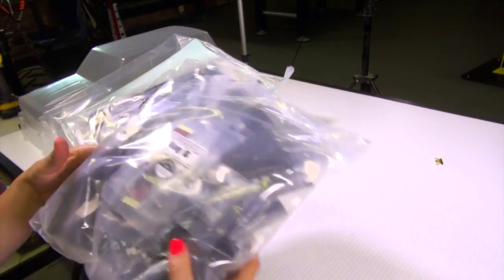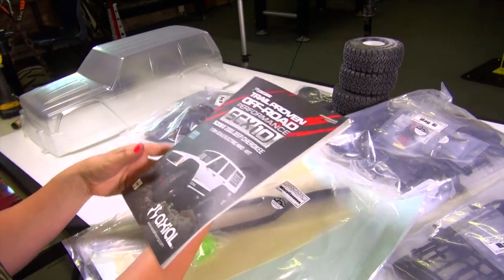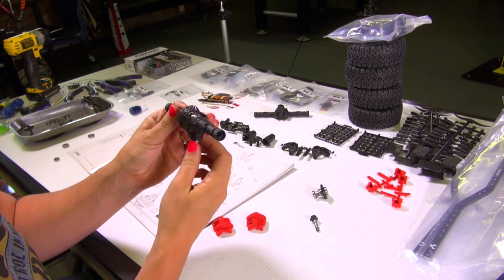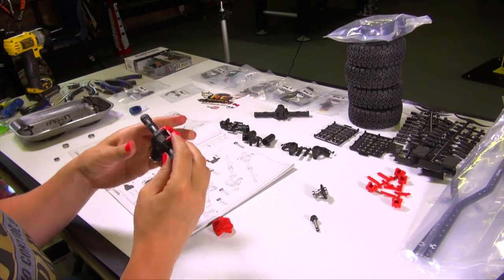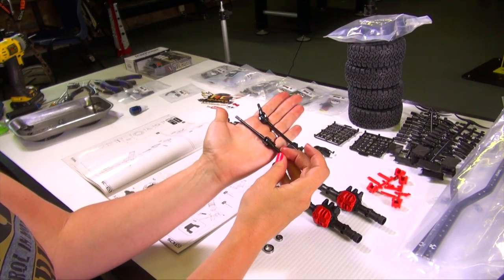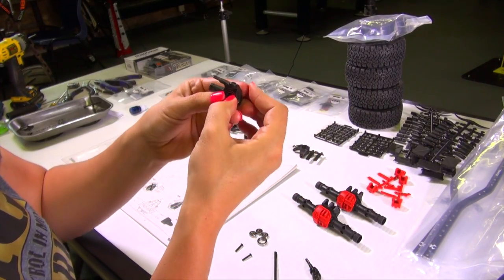JEM BUiLDS 💖 FiRST Kit Built by a GiRL on YouTube! PT 1 | RC ADVENTURES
The Radio Control hobby is growing at a rapid rate, and partners, couples, and singles - both men and women are delving into the world of these tiny trial trucks for some full sized fun. For the FiRST time ever seen on RC ADVENTURES, JEM builds her Brand NEW Trail Truck for all the viewers to see!  For her first build, she has selected a Radio Control "trail truck kit" named the Axial SCX10 ii (2).  This is her second trail truck - and some of you may know her iconic "PiNKY" Axial SCX10 Honcho.  It came as an RTR (Ready to Run) version - and Jem has run that truck for about 7 years.  Of course, over time - we have upgraded her truck - but, my wife wanted to try her hand at the building process!

Giving a true, real-life experience - from Unboxing a new Kit, to Building her first set of axles, Jem narrates throughout the film about  her thought process while assembling this model.   Full of laughs, learning, and some struggles - Jem demonstrates that a passionate RC hobbyist can tackle the most daunting jobs. Her advice: "Just start building, how hard can it be?" Words of wisdom :)

The truck kit she is building:

SCX10 II™ 2000 Jeep® Cherokee 1/10th Scale Electric 4WD – Kit

AR44 HI-PINION AXLES:
High pinion gears for added ground clearance & better driveshaft angles
Larger load bearings used around the gear set to reduce flex and create a stronger drivetrain
Single piece axle housing for added strength
Small pumpkin for increased clearance and a more realistic, scale look
Front and rear 1-piece lockers
Bolt on link mounts
Knuckle carriers and straight axle adapters have a better mounting system with 10-degree increment adjustments
Optimized gear ratio – 3.75 compared the previous at 2.92 – this reduces torque twist at the axle which is typically seen with other small pumpkin axle designs
2000 JEEP® CHEROKEE BODY:
Comes with molded scale detail parts (Grill with clear lenses, mirrors, door handles and liftgate trim panel).
Clear Body with detailed decal sheet and window masks
SCX10™ II TRANSMISSION:
Transfer case design helps keep the driveshaft’s centered and as low as possible in the chassis
Final drive ratio range 33.69 – 54.15 with available spur - pinion gear combinations
Comes with 56T spur gear and 15T pinion / 32-pitch for durability
All metal internal gears for strength and durability
Final drive ratio (FDR) 40.44 with a range from 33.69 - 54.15 - Original SCX10 was 33.06
Scale looks mimics a full size transmission and transfer case
CHASSIS MOUNTED SERVO (CMS):
Scale looks with proper suspension geometry
Anodized aluminum links included w/ M4 rod ends
Adjustable servo mounting system allows for a wide range of servos to be used
Properly designed suspension for nearly zero bump steer
AR44 UNIVERSAL AXLE SET:
Up to 45 degrees of steering
Smooth action for an efficient drivetrain
Compact yet durable design
Hardened steel construction
KINGPIN ANGLE:
8 degree kingpin angle
Improved scrub radius over the AX10 axle
ALL ALUMINUM SUSPENSION LINKS:
All links are metal including the steering
Custom tapered center - flared ends design
Large M4 rod ends
Grey anodized aluminum
1.9 METHOD MESH WHEELS:
Officially licensed METHOD Mesh Wheels are replicated in true form for durability and a clean look.
1.9 BFGOODRICH ALL-TERRAIN T/A® KO2 TIRES - R35:
Officially licensed by BFGoodrich
4.65” x 1.65” / 1.9 (118mm x 42.5mm)
R35 compound
ADJUSTABLE WHEELBASE:
Wheelbase adjustment is easily done in the rear end without affecting the steering geometry and maintaining zero bump steer.
Adjustable wheelbase (11.4”/ 12.0” / 12.3”) with optional links sold separately
4 link rear
12.3” wheelbase
ICON ALUMINUM SHOCKS:
Fully licensed Icon Vehicle Dynamics™ shocks feature clear coated polished aluminum bodies, complete with aluminum faux reservoirs.